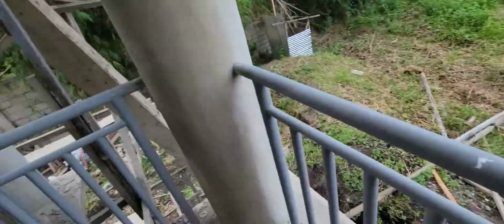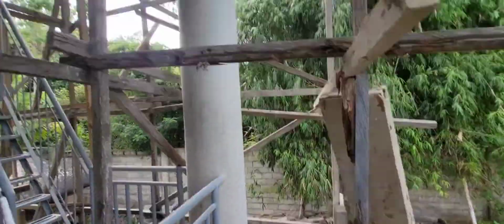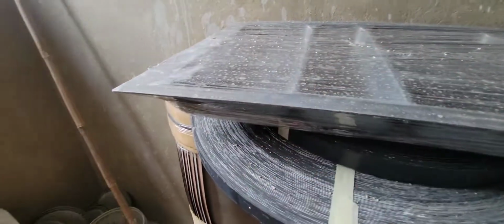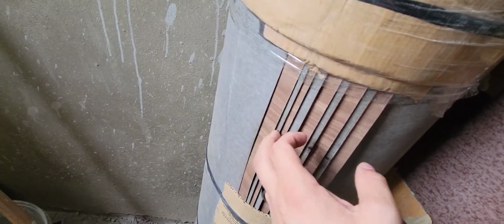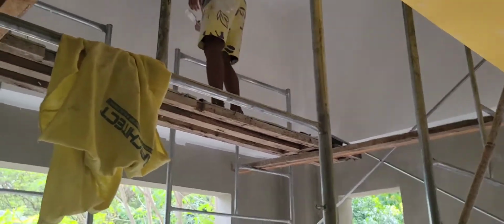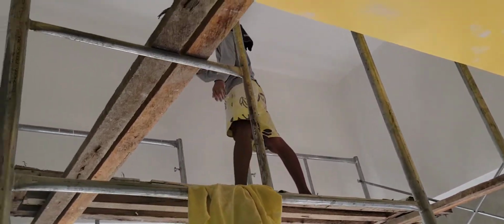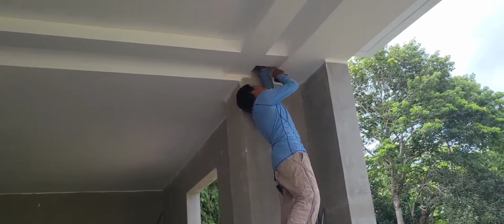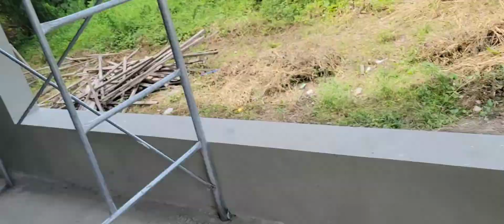episode 69 kitchen counter tops delivered and our tile guys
we get our delivery of your kitchen counter tops and other accessories and  our tile guy shows up to start work on our cr and rest of our top floor.